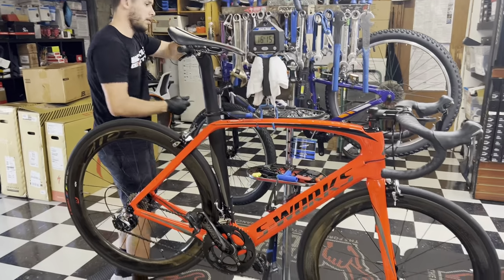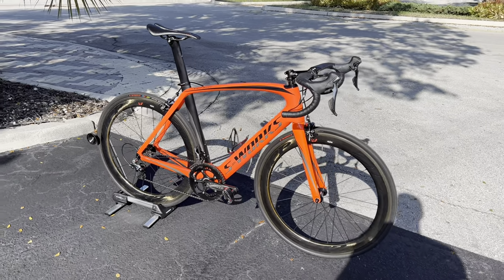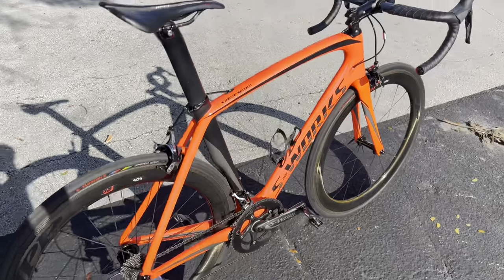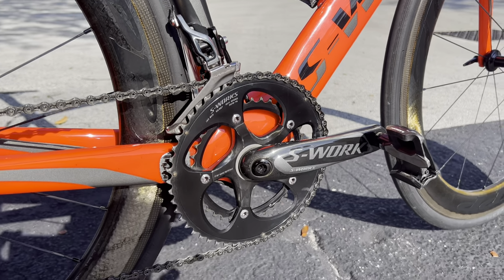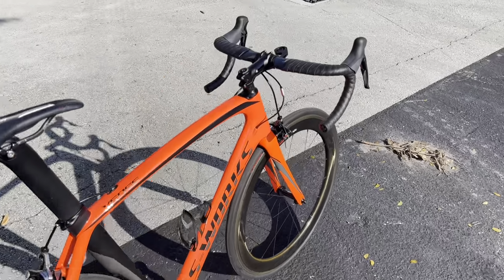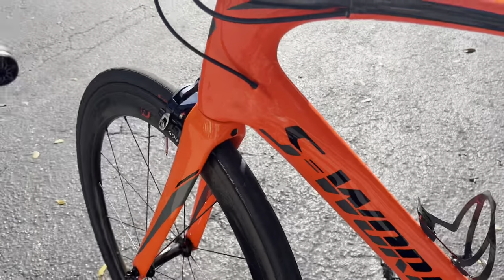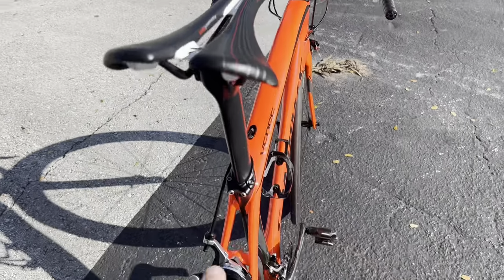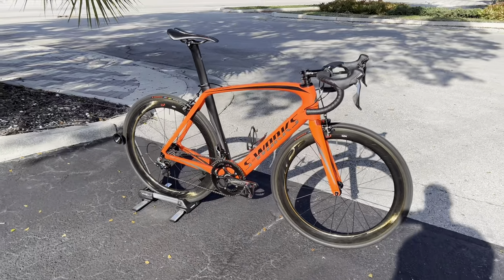ARE RIM BRAKES SUPERIOR TO DISC BRAKES? (1ST GEN S-WORKS VENGE)